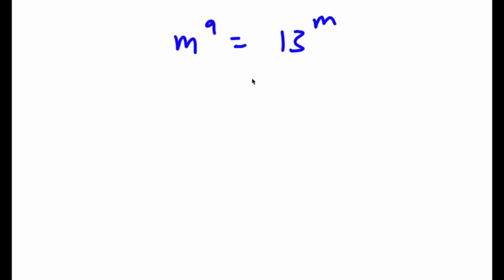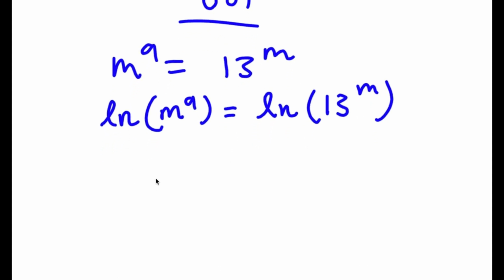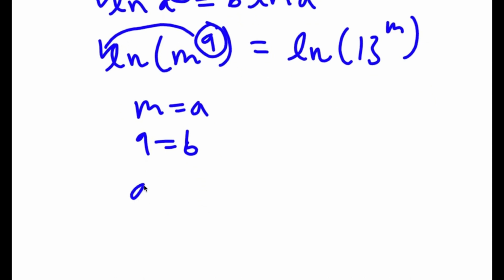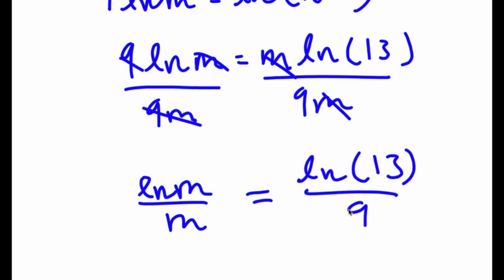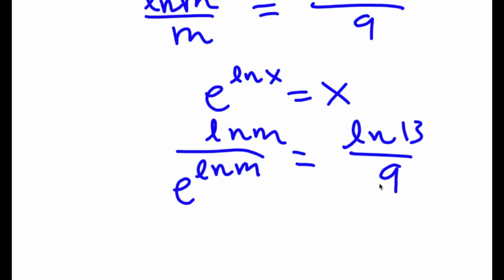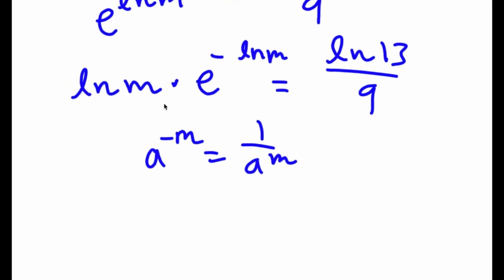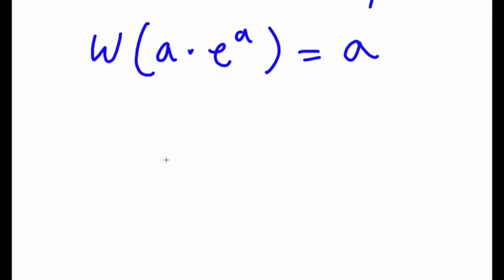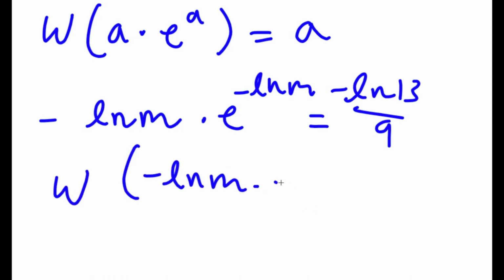A Nice Exponential Equation | Can You Solve This?